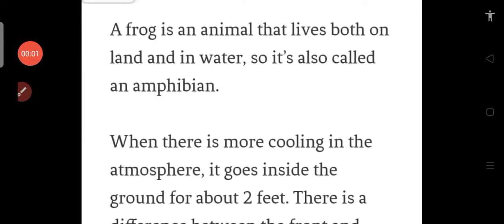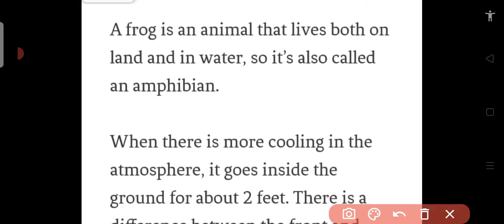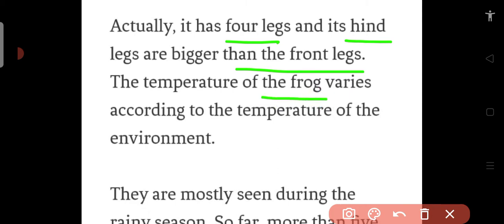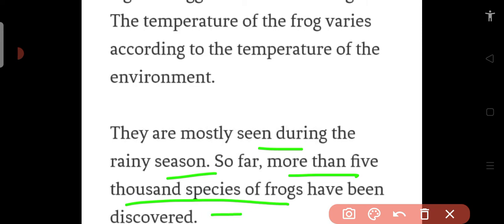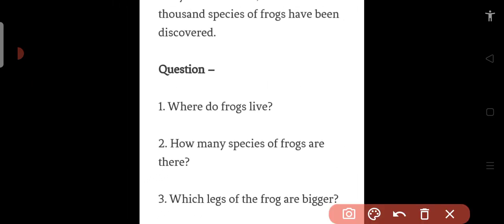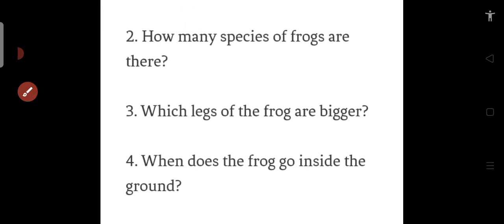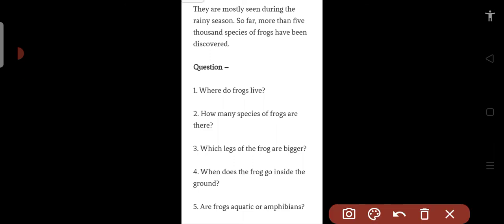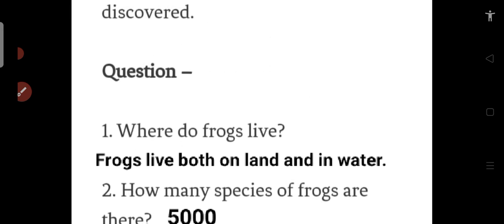A comprehension / passage on 'A FROG ' | class 3 and 4 | Spoken English